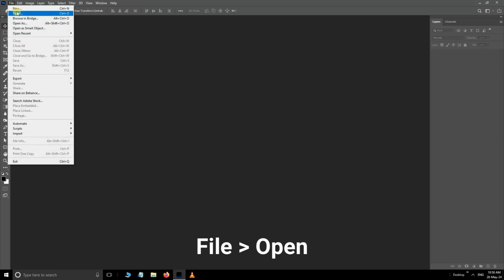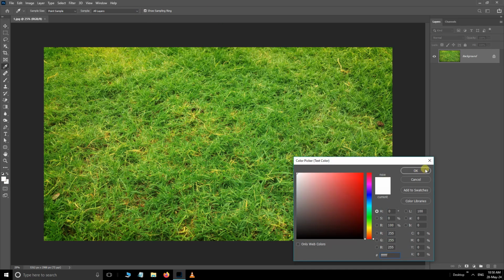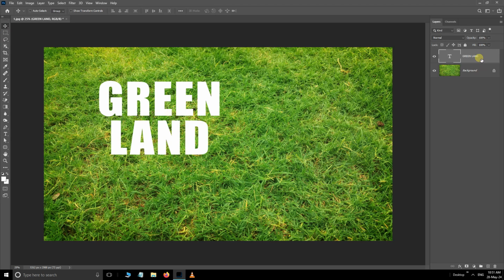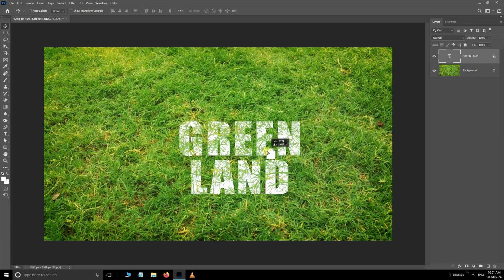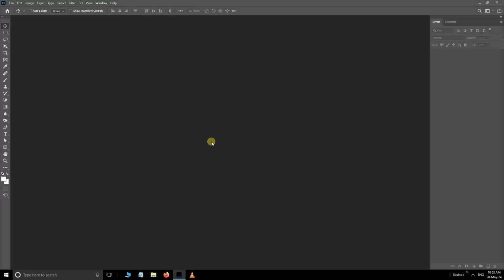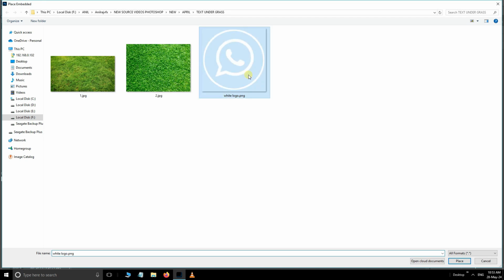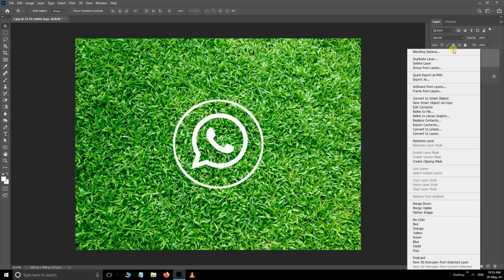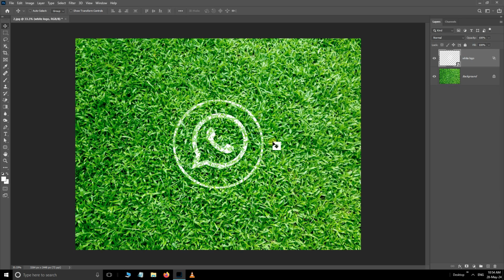How to Place Text Behind Grass in Photoshop - Quick Photoshop Tutorial 2024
PhotoshopTutorial2024 photoshop photoshoptutorial #2024 Photoshop Tutorial: Placing Text Behind Grass Effect

In this Photoshop tutorial, learn how to create a cool text effect that appears to be behind grass. Whether you're designing a nature-themed poster, a website header, or just want to add some depth to your graphics, this tutorial will show you step-by-step how to achieve this effect.

In this video, you'll discover:

    How to select and cut out grass elements from an image
    Techniques for placing text behind objects in Photoshop
    Using layer masks to blend text with grass realistically
    Adding depth and dimension to your design using adjustment layers and effects

Follow along with this easy-to-follow tutorial and take your Photoshop skills to the next level!

🎨 Download the project files and follow along: [Link to project files]

Got questions or suggestions for future tutorials? Leave them in the comments below!